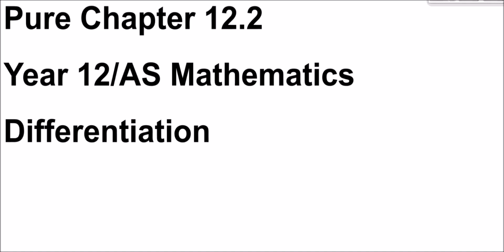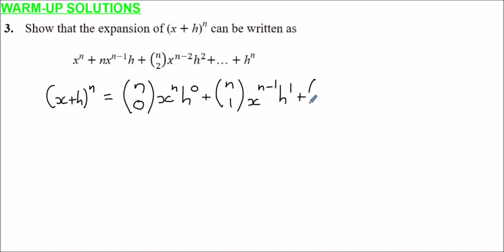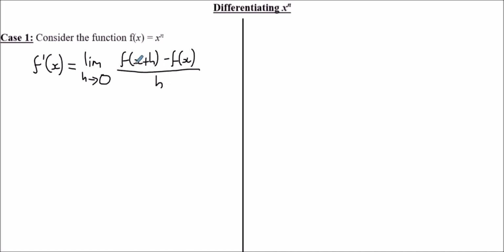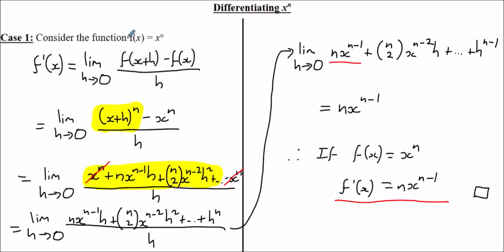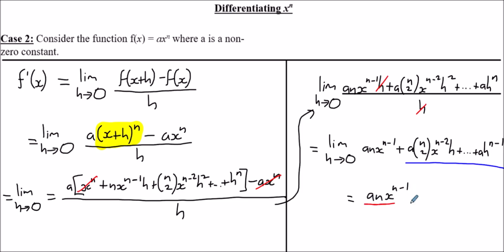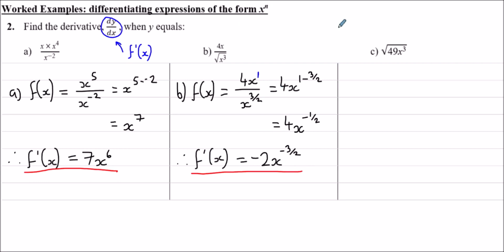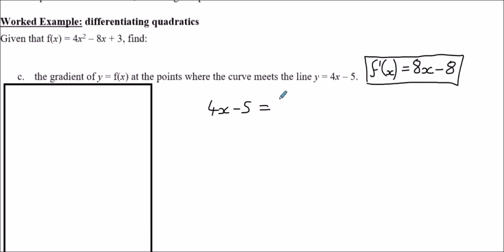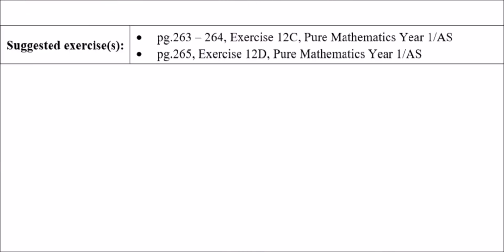Year 12/AS Pure Chapter 12.2 (Differentiation)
Deriving some important results using differentiation from first principles, including the derivatives of xⁿ and axⁿ.
This lesson is meant as preparation for Exercise 12C, page 263 and Exercise 12D, page 265 of the Pearson Edexcel Pure Mathematics Year 1/AS Textbook

Hyperlinks to sections of this video:
Introduction: 00:00
Solution to Warm-Up Q1: 0:56
Solution to Warm-Up Q2: 2:52
Solution to Warm-Up Q3: 4:28
Solution to Warm-Up Q4: 7:38
Last lesson recap - can you spot the general pattern?: 9:07
Proving the derivative of y=xⁿ from first principles: 11:28
Proving the derivative of y=axⁿ from first principles: 17:56
Worked examples: differentiating functions of the type y=axⁿ: 24:15
Further worked examples : 26:06
Worked example - differentiating a quadratic: 29:39
Suggested exercises from textbook: 40:11